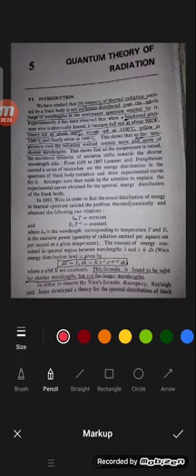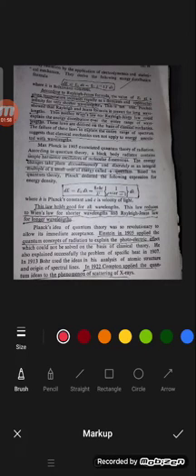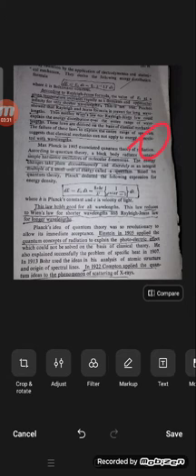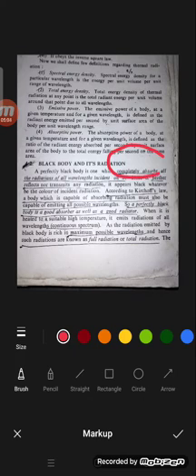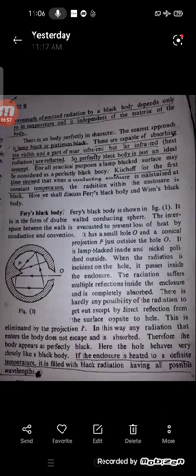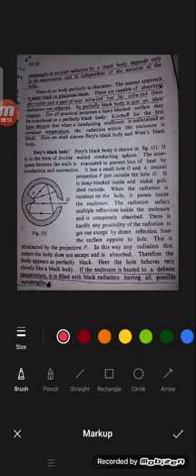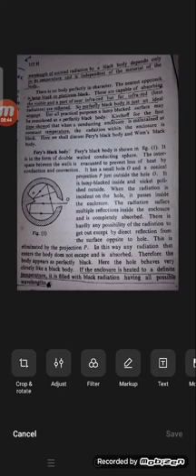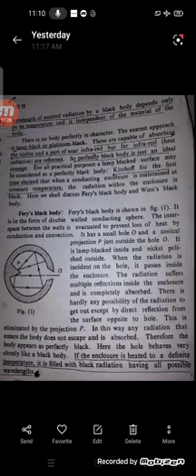UNIT-III/Quantum Theory Of Radiation/SEM -II